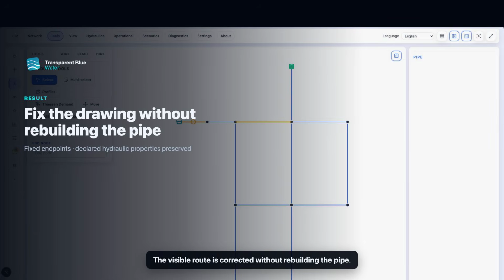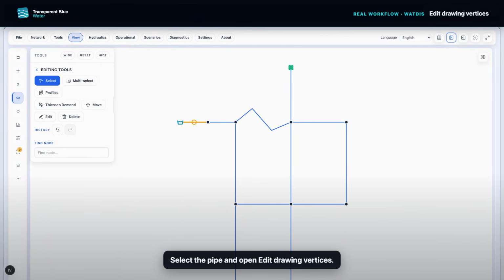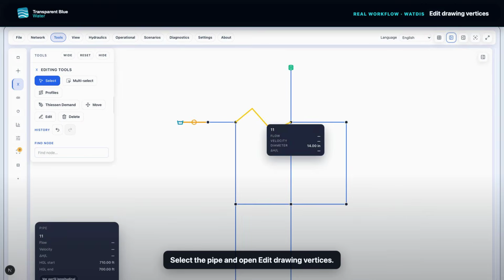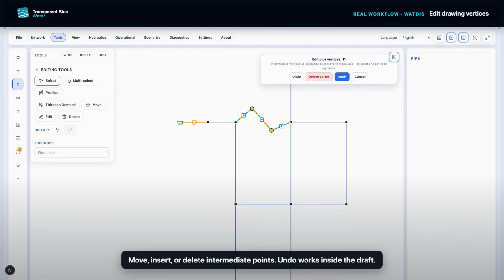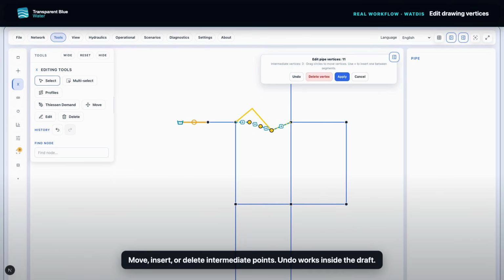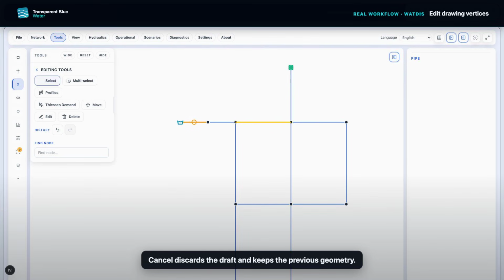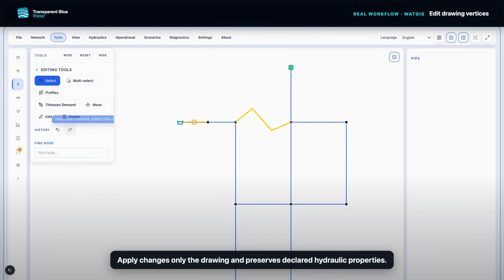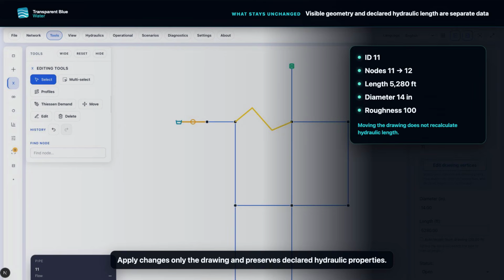How to Edit Pipe Geometry in an EPANET Model | WatDis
Learn how to move, insert, and delete intermediate pipe vertices in WatDis. See how Cancel discards a draft, Apply saves the correction, and Undo restores the previous geometry while preserving the pipe's declared hydraulic data.

Example model adapted from Net1, distributed in WNTR/USEPA under the Revised BSD License.